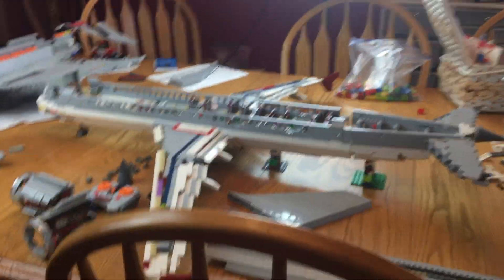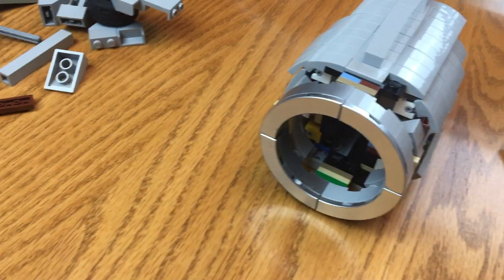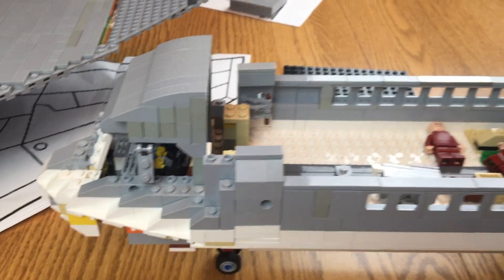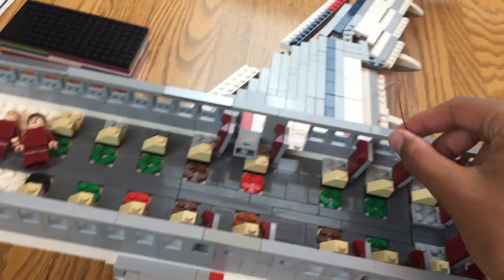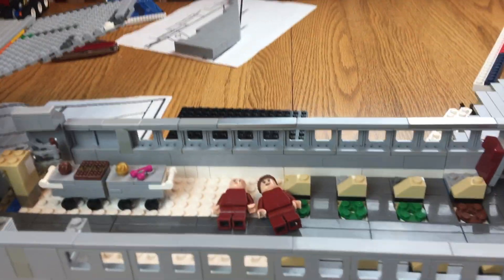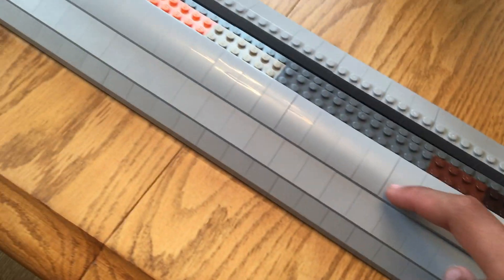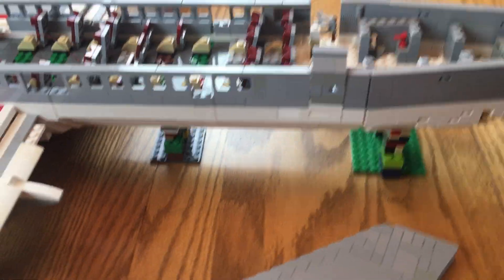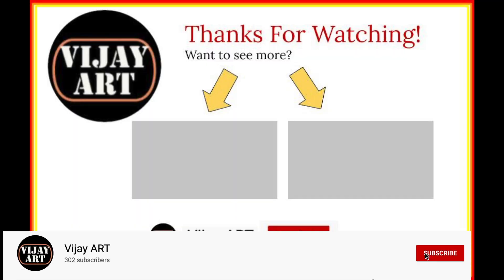LEGO Qatar Airways A320 Update number 8 AND 1/2 (BIRTHDAY SPECIAL)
"Happy birthday to me, happy birthday to me, happy-" oh no one's here? ok
Tripod Mount
Camera: iPad Pro
Desk Lamp
Or just leave me a comment on one of my YouTube videos. I always read them and will try to reply as soon as possible.

Hi! I'm Vijay ART. This channel started in August of 2017. I draw airplanes, and build large scale airplanes out of LEGO. I try to upload videos about one every week/two weeks but if I'm going on holiday of course it will change. This would mean a lot to me.
**I may earn some commission from the Amazon links above**
It doesn't cost you any more, just benefits my channel (: